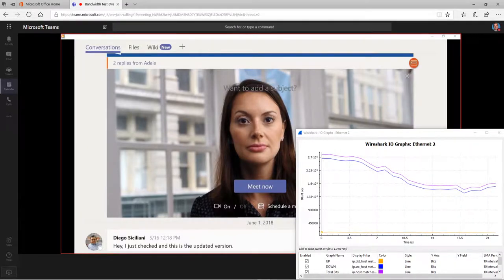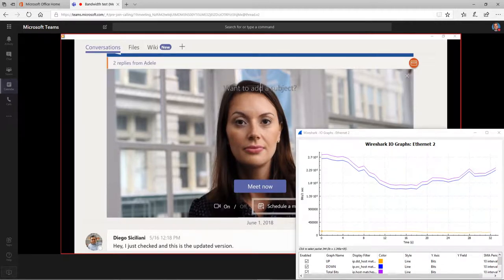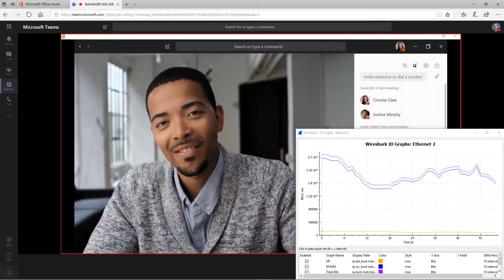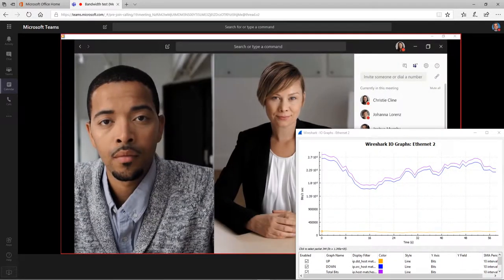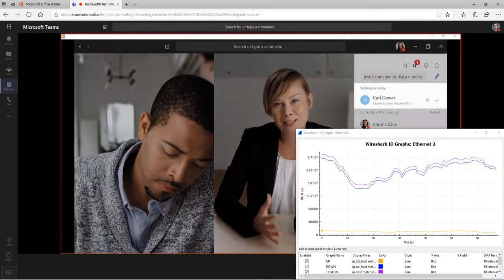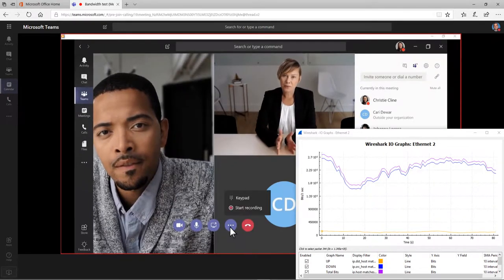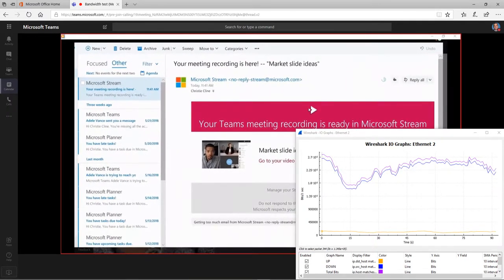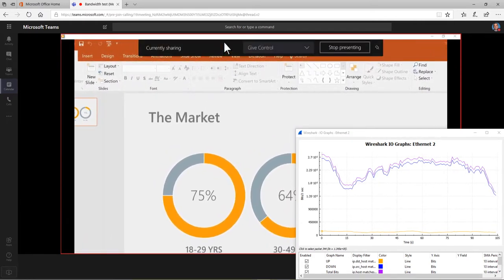Teams Bandwidth Testing - Edge 800kbps Media Bit Rate Policy not being followed